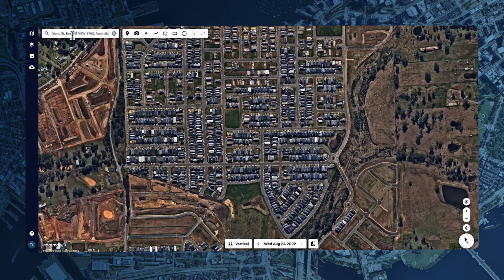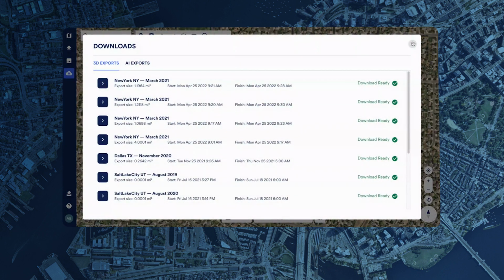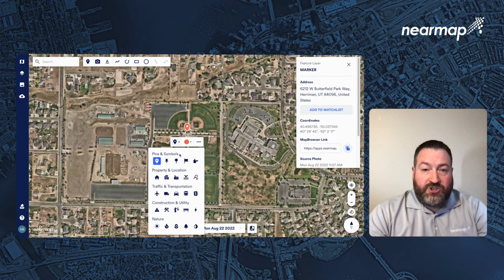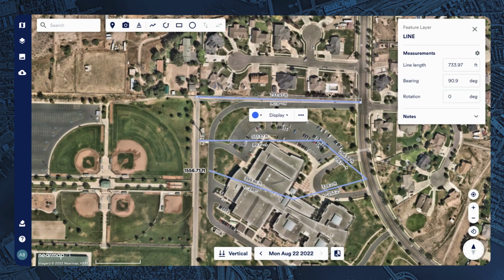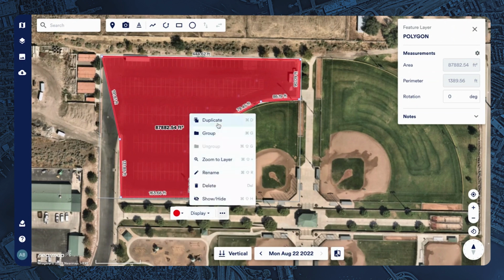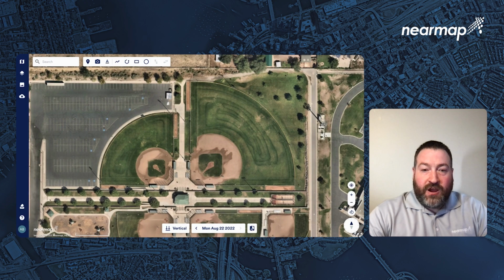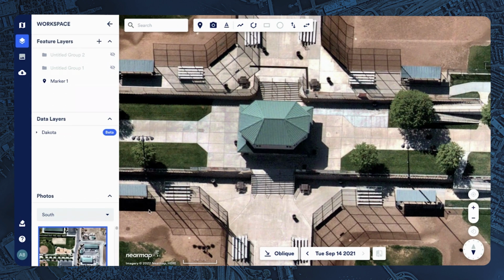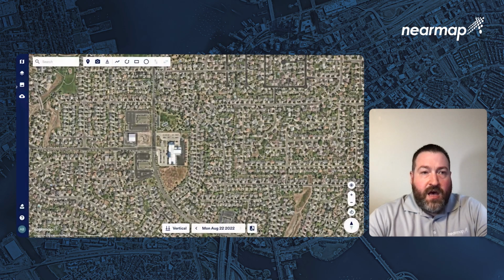MapBrowser and YOU! Workshop - Nearmap NAVIG8 2022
Become familiar with the Nearmap flagship web application MapBrowser, and see how its tools and dashboard can help transform your workflows.

SPEAKERS:
 - Andy Bryson - Customer Success Manager
 - Nicole Adams - Enterprise Customer Success Manager, Commercial